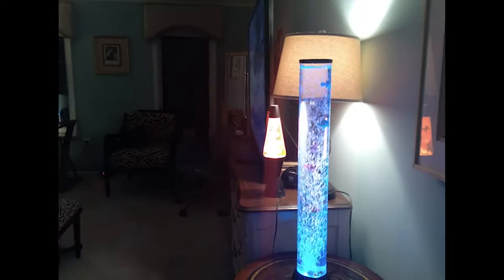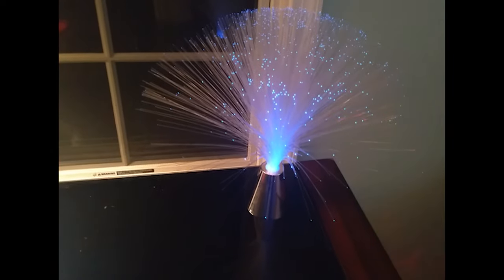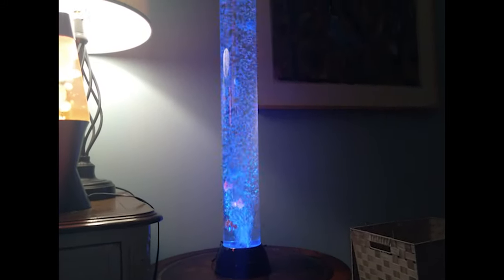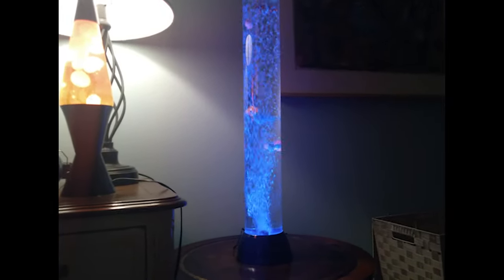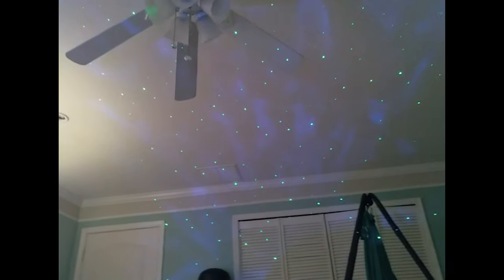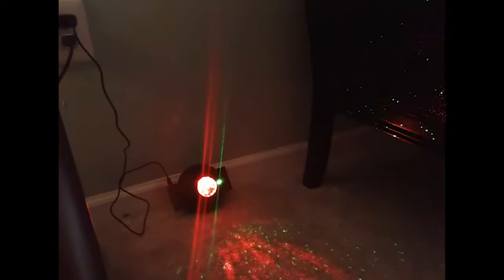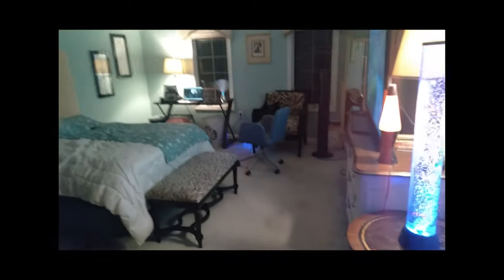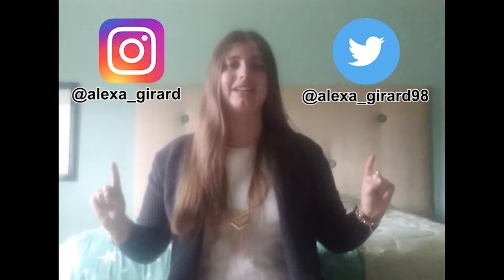My Sensory Room Tour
Hi guys! It's Alexa. In this video, I will be showing you my bedroom transformation/my new sensory room. If you have any questions or requests for me, please comment them down below.